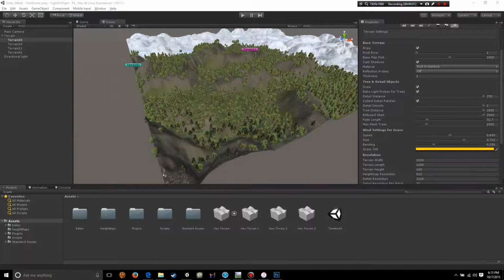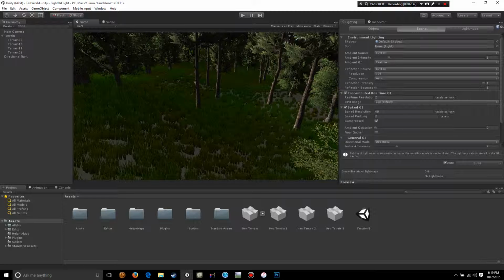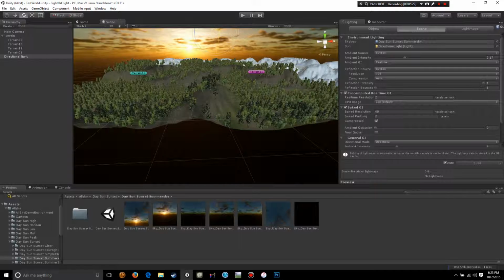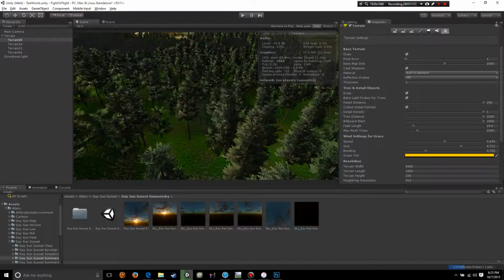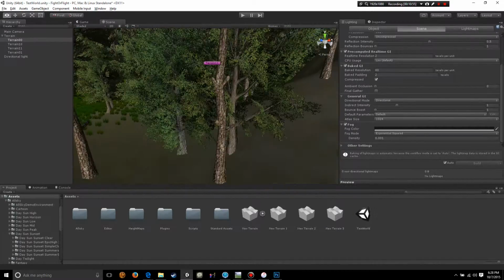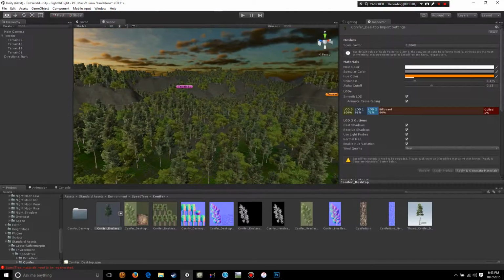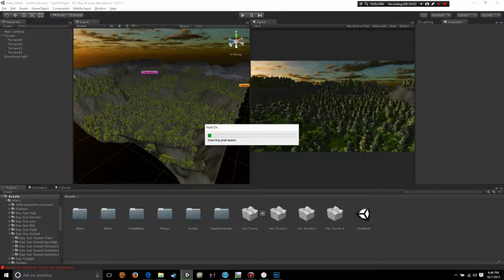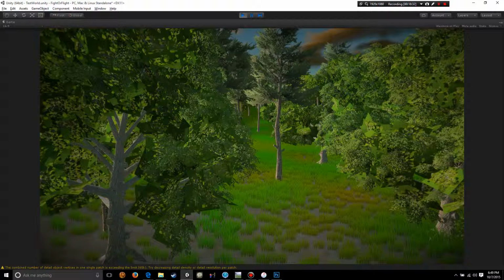Terrain Lighting, Fog, Skybox, and errr, other stuff